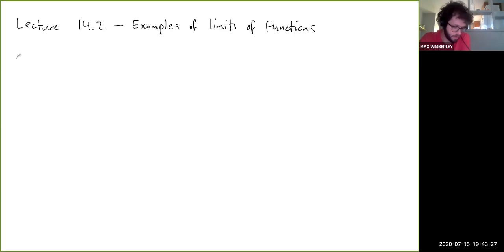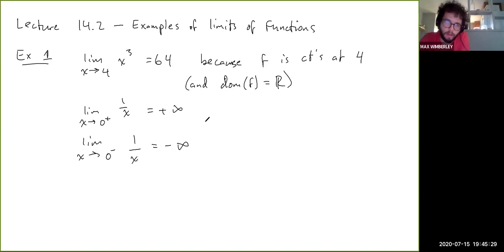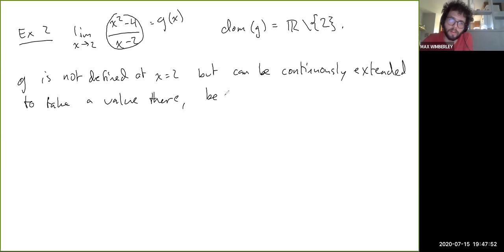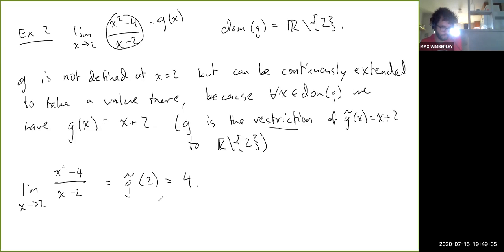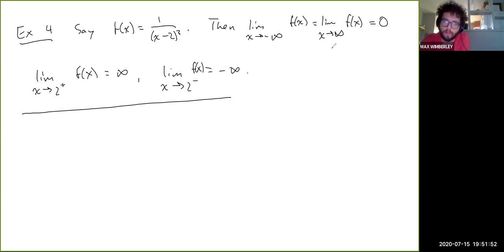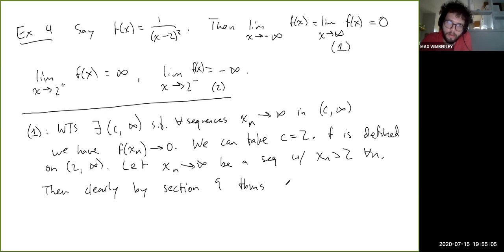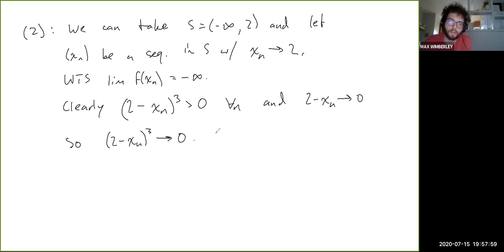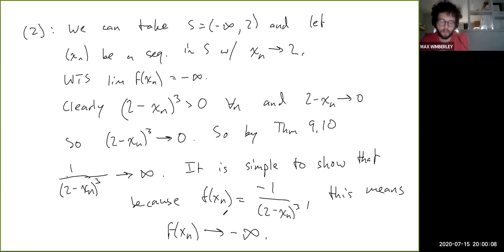Lecture 14.2 - Examples of Limits of Functions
We look at a few examples of applying our new definitions of limits to some specific functions.